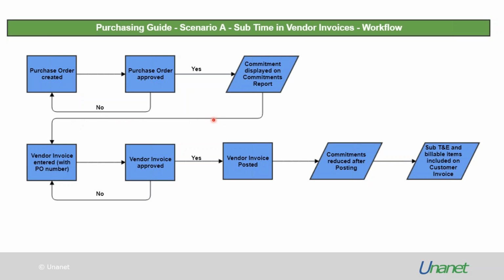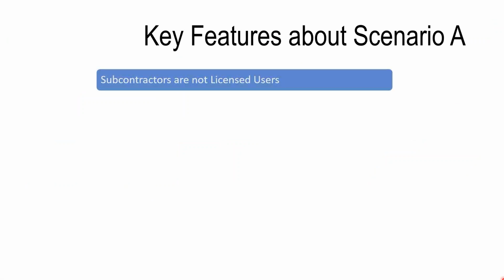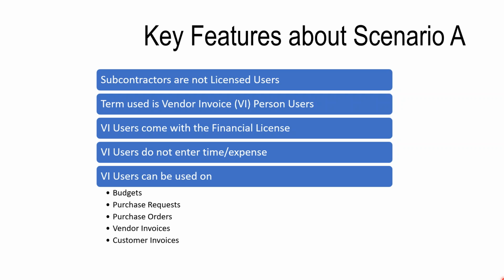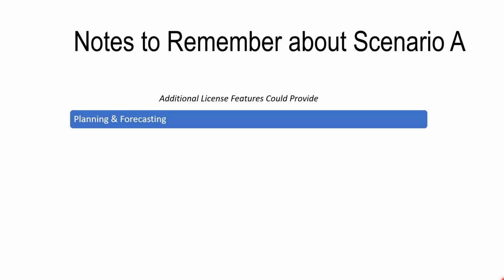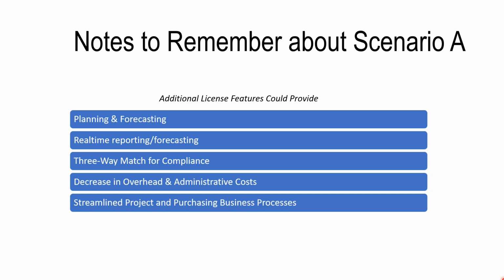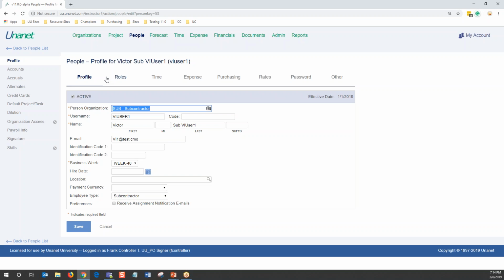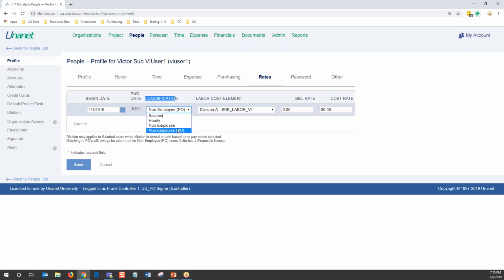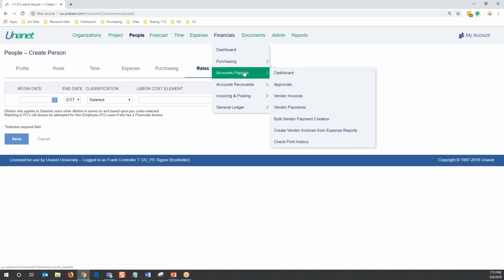Quick Video - Purchasing - Person Setup for Scenario A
Learn how to set up a subcontractor as either a Timesheet User or a Vendor Invoice (VI) Person.